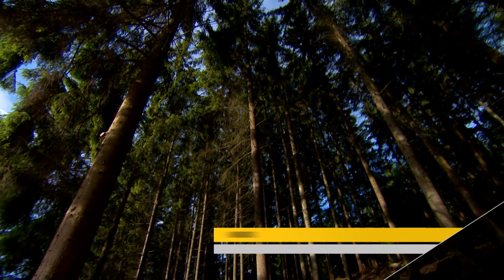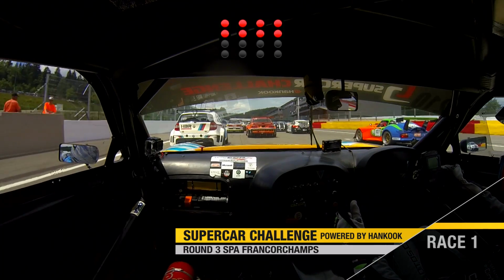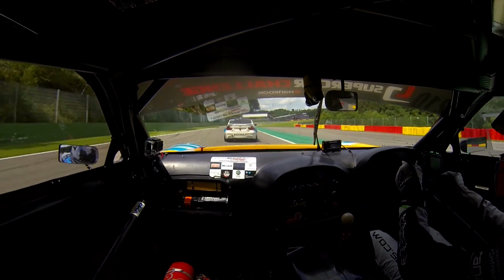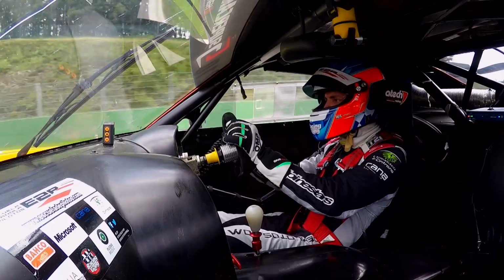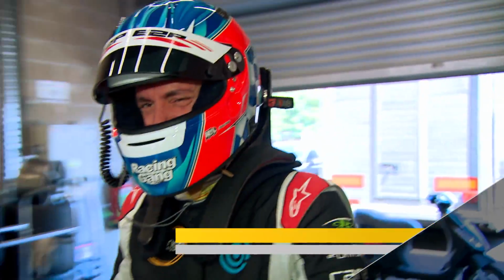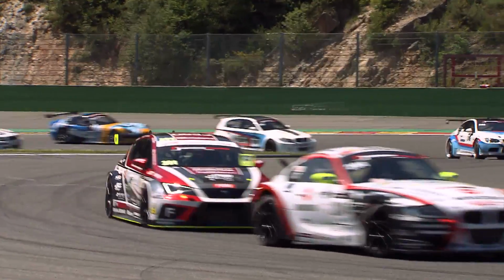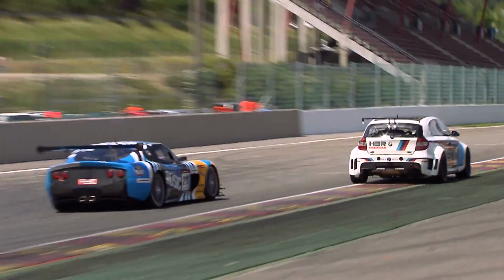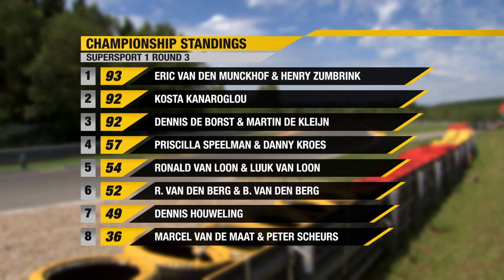Supercar Challenge 2017 Rounds 5 y 6, SPA E2P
Carreras 5 y 6 para Kosta Kanaroglou en el Supercar Challenge. Dos 4º puestos que le situan segundo en el cto.